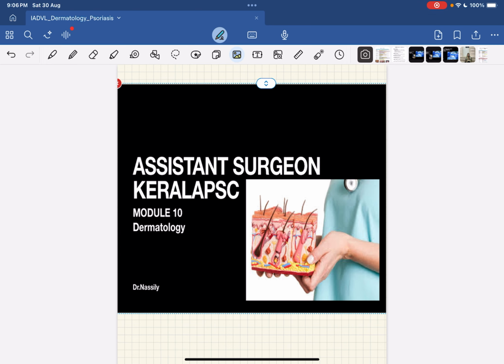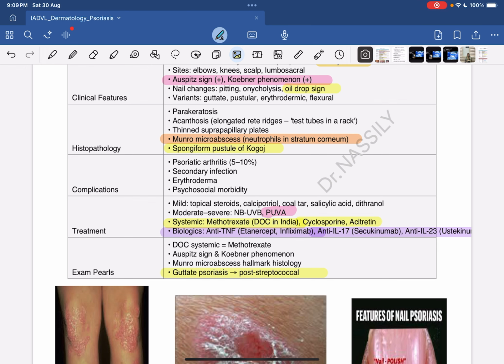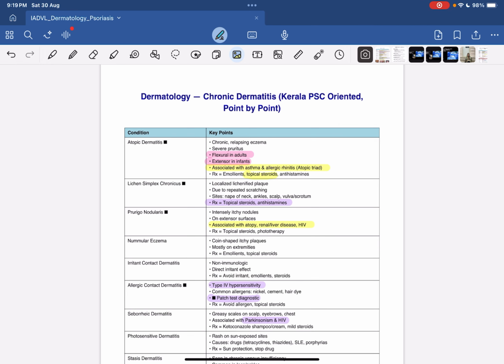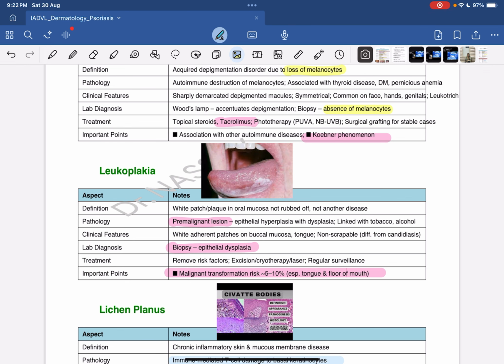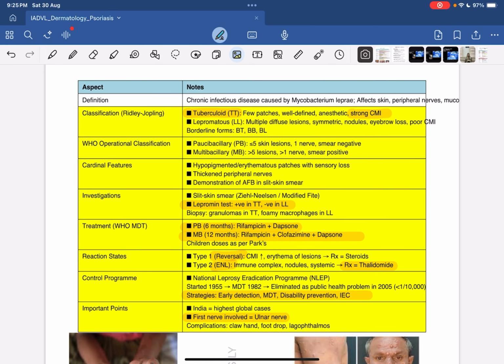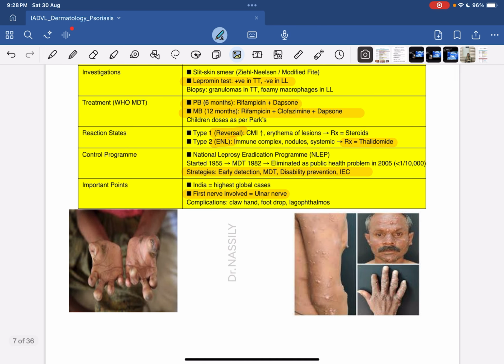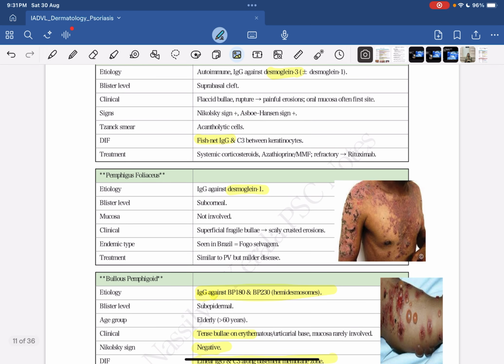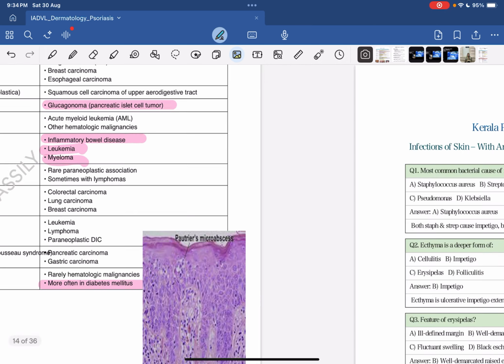DERMATOLOGY Kerala PSC Assistant Surgeon exam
What’s inside
 • + IADVL referenced high-yield tables & flowcharts
 • Kerala PSC Question Bank (topic-wise + mixed)
 • PYQ highlights with T&D (Trend & Difficulty) analysis
 • Clinical features, pathology, diagnosis, histology, complications, treatment—point-by-point
 • Case-style pearls & image-based cues for fast recall
 • GoodNotes/Notability friendly formatting

Coverage (examples)
Psoriasis • Papulosquamous disorders • Chronic dermatitis • Infections of skin • Leprosy (Ridley–Jopling, NLEP) • Vitiligo • Leukoplakia • Lichen planus • Pemphigus • SJS/TEN • Erythema multiforme • Derm manifestations of internal malignancy …and more.

Free support
🎥 FREE classes based on these notes every Sunday at 11:00 AM on this channel (the “Sunday Club”).